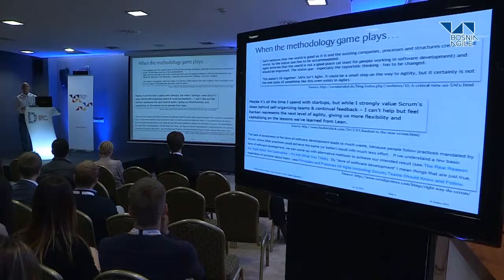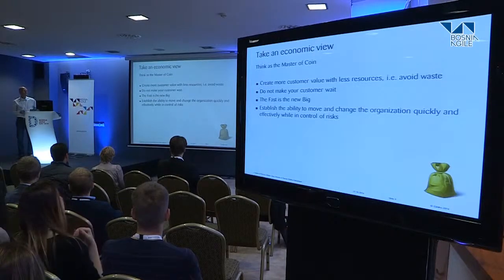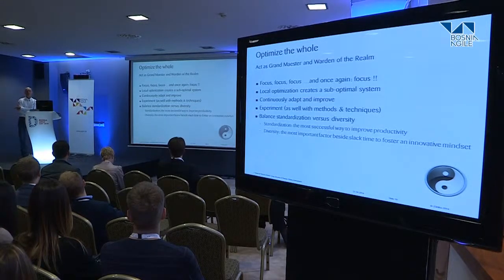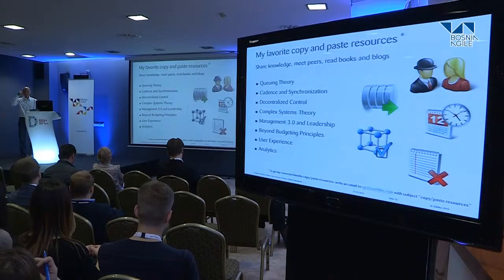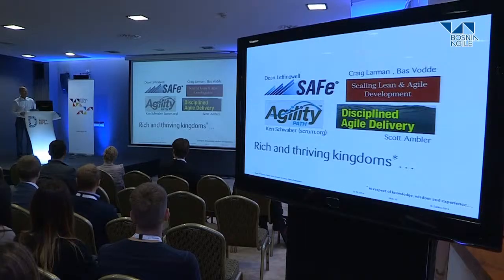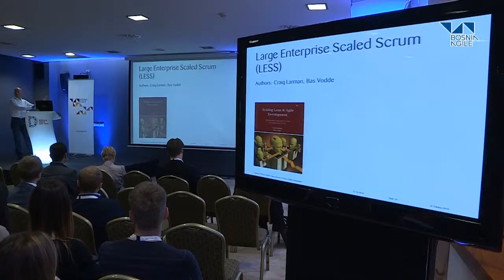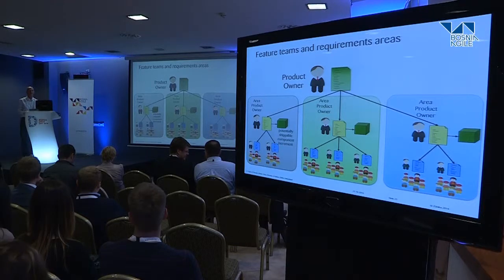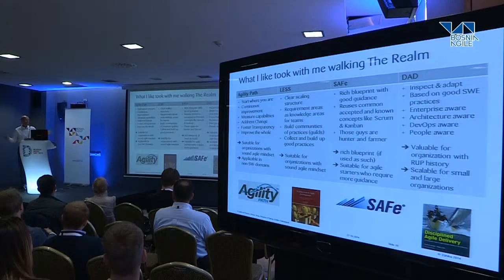Bosnia Agile Day 2014: Rainer Grau - A Game of Thrones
Scaling agility is a challenge with many aspects. With scaling agility we have to leave the happy kingdom of development and have to stand more or less exhausting battles with organizational change, communication in all areas of the value chain from marketing over product management to operation.

Unluckily there is an additional and unneeded world of war as well – and we, the agile community are the cause and delivering the weapons. These are the different frameworks and approaches out there on the market about how to scale. Just to throw some names in: Agility Path, SAFe, DAD, Less, the-new-deal – and I am sure you will find more when surfing through sources on the internet.

This is a game of thrones. Unluckily for the organization that strive to improve this is unsettling, a source of doubt and a crowd of smart consultants as a white guard.

Is there a chance for the never-ending summer or is winter coming?